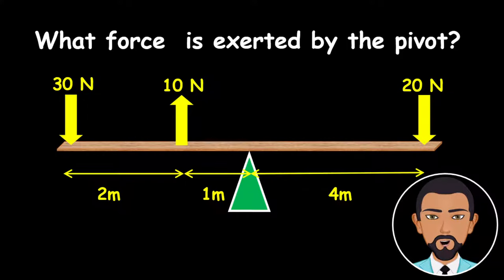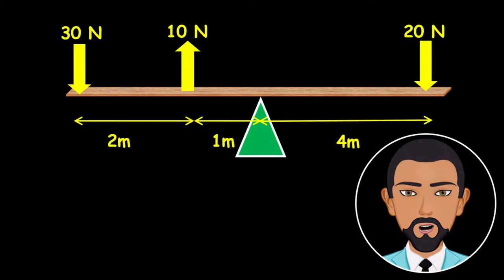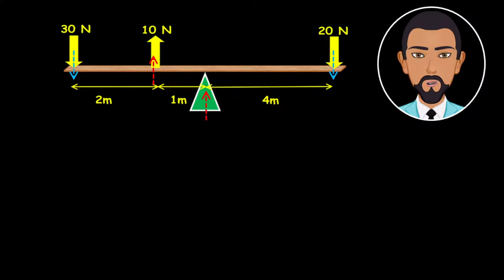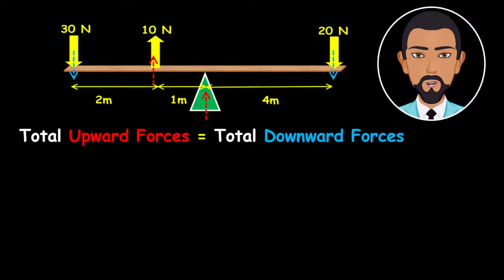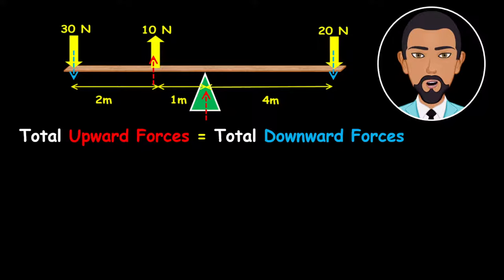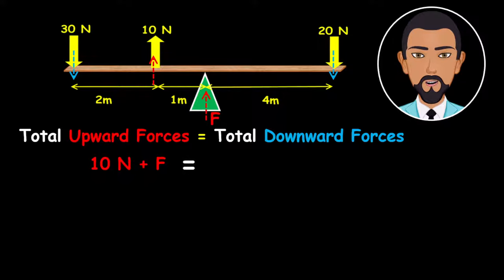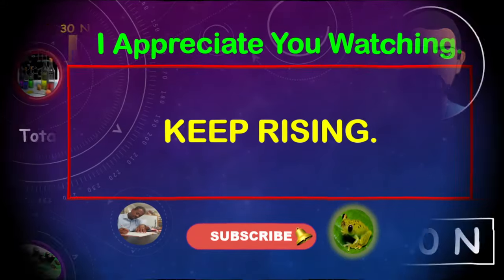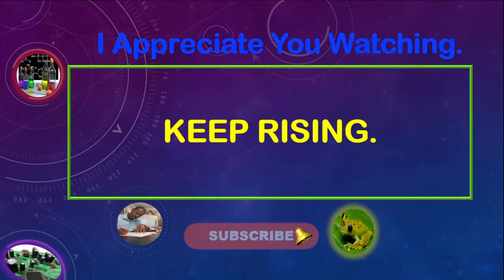Finding the force exerted by the pivot (MOMENT OF FORCE)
This is an example question how to find the force exerted by the pivot in a system that is in equilibrium/balance.